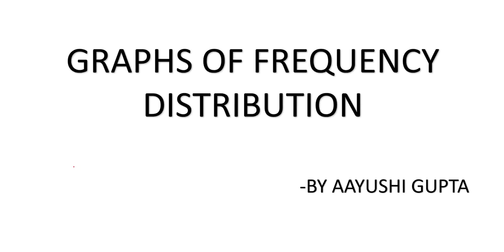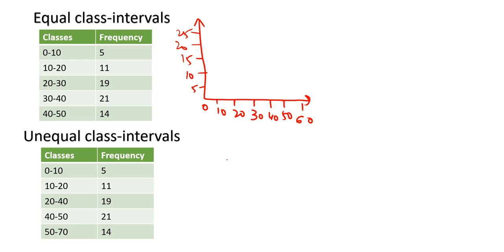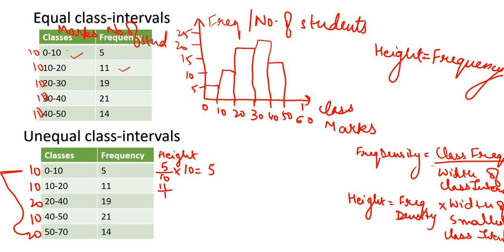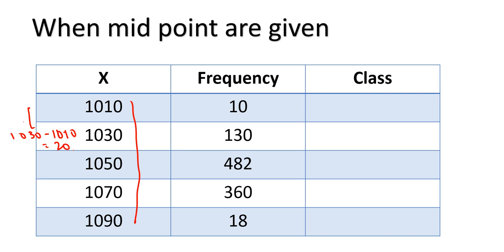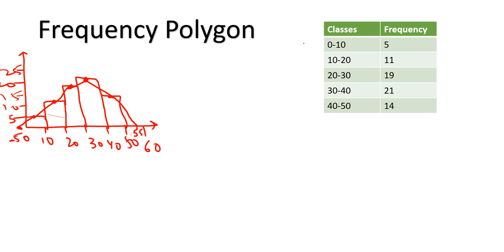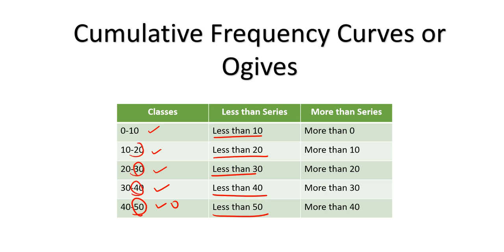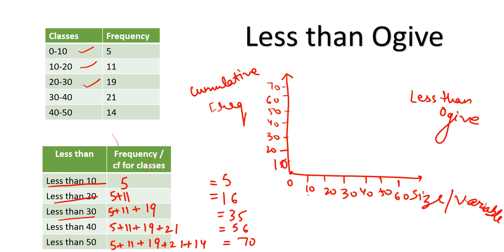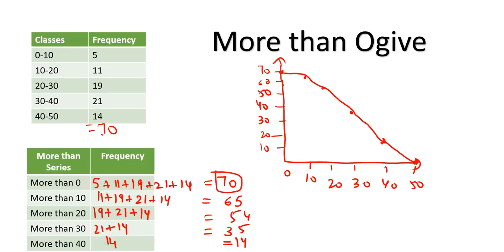#3, Graphs of Frequency Distributions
This video talks about graphic representation of frequency distributions - Histogram, Frequency polygon, Smoothed frequency curves and Ogives or cumulative frequency curves.